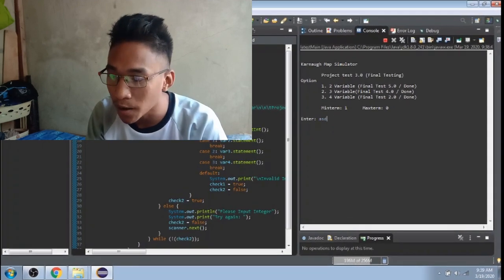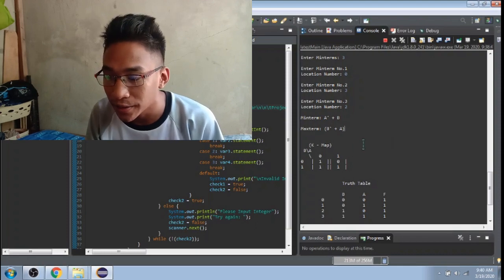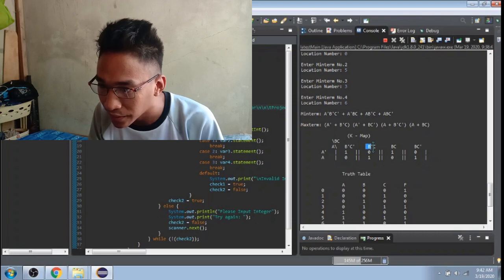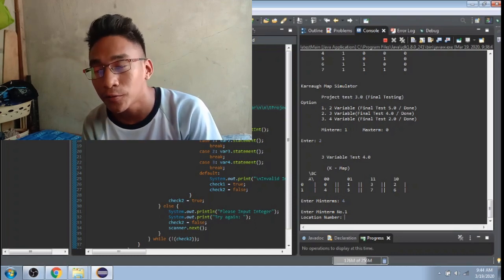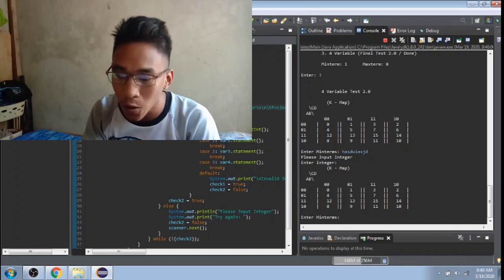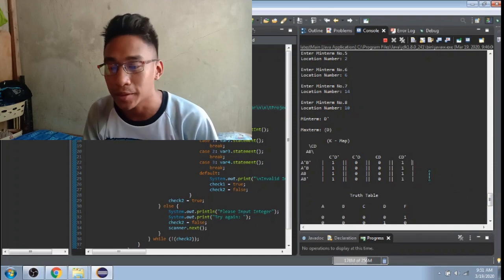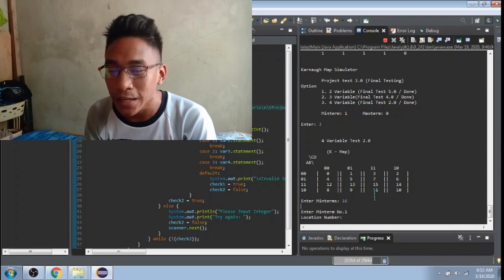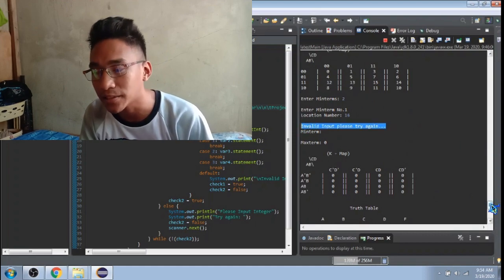Karnaugh Map Simulator